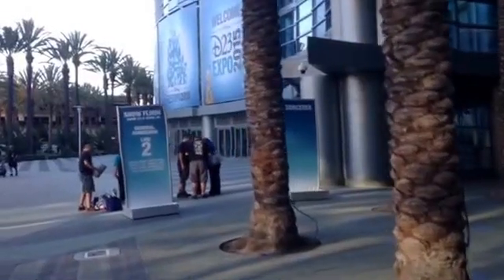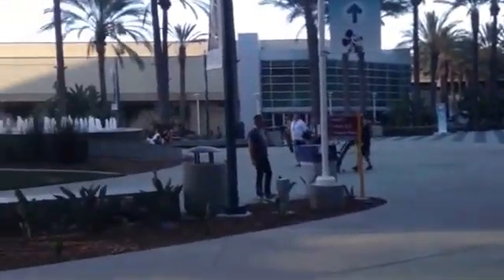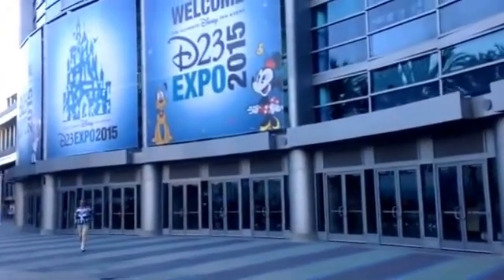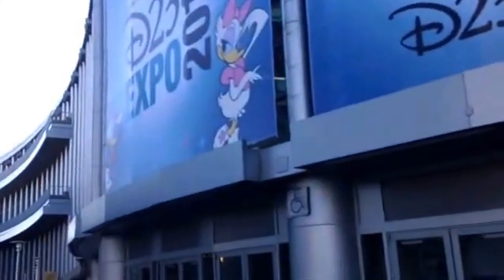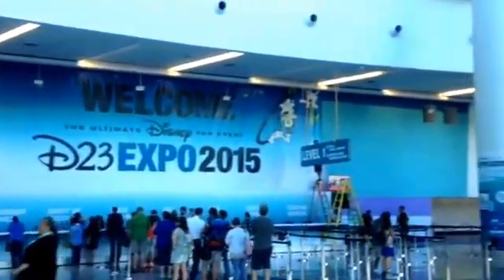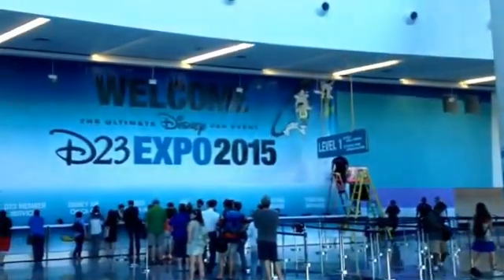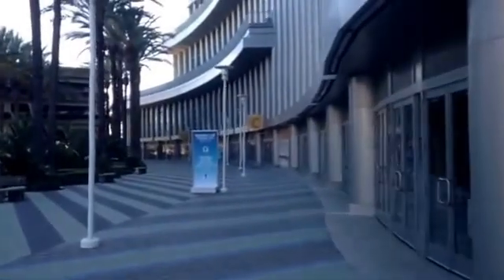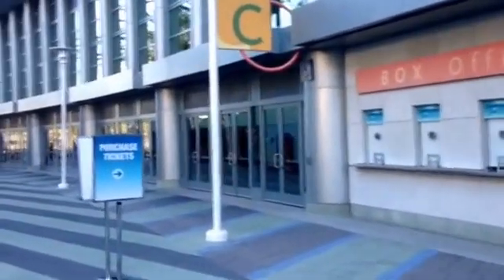D23 Expo Friday Line Update Thursday Night Hall D23 Con Walk & Prep Talk 2015 Disney